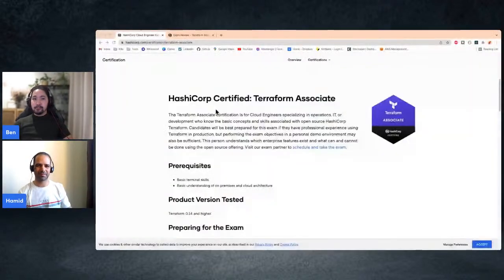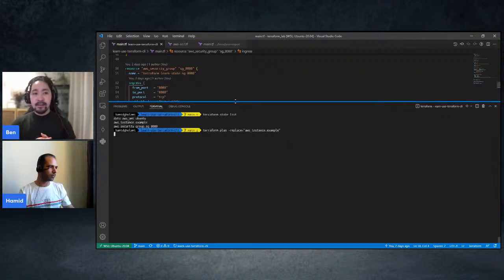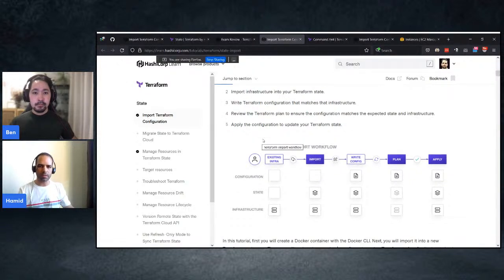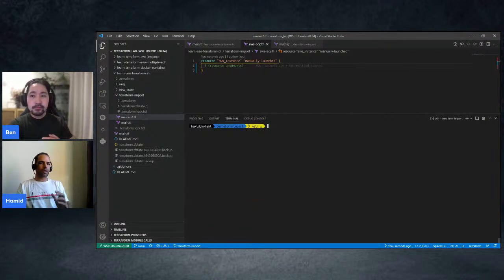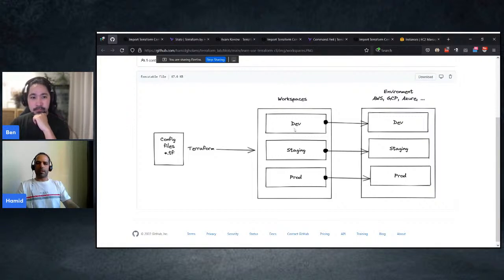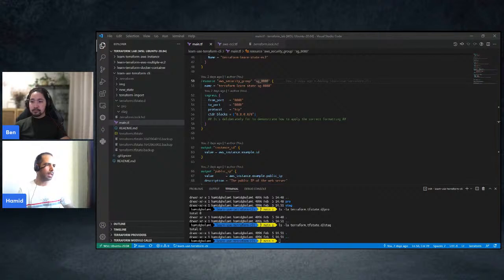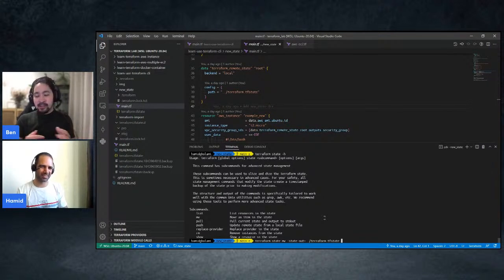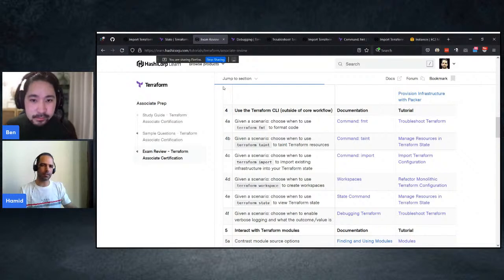Use the Terraform CLI (outside of core workflow)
This webinar is part 4 of a mentoring program to get certified in Terraform.

For details about this program and past videos, you can look

In this session we will go over the following:

- Given a scenario: choose when to use terraform fmt to format code
- Given a scenario: choose when to use terraform taint to taint Terraform resources
- Given a scenario: choose when to use terraform import to import existing infrastructure into your Terraform state
- Given a scenario: choose when to use terraform workspace to create workspaces
- Given a scenario: choose when to use terraform state to view Terraform state
- Given a scenario: choose when to enable verbose logging and what the outcome/value is

If you would like to help present one of these talks please reach out!